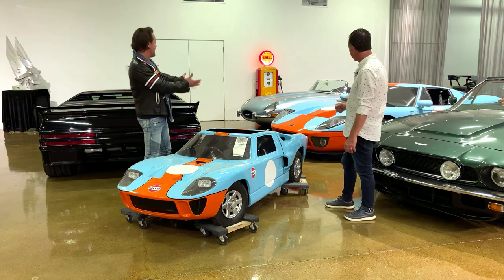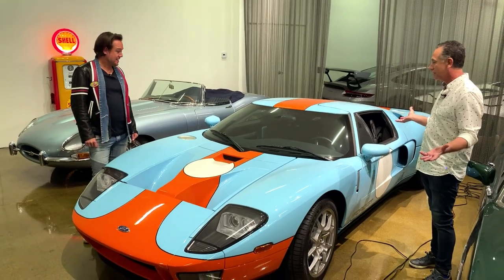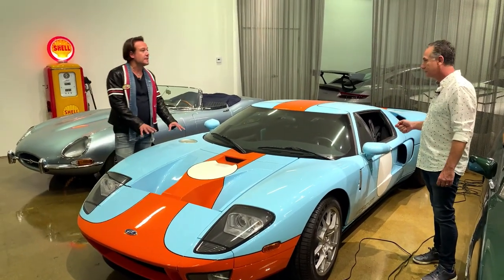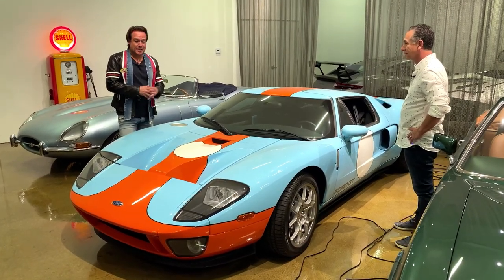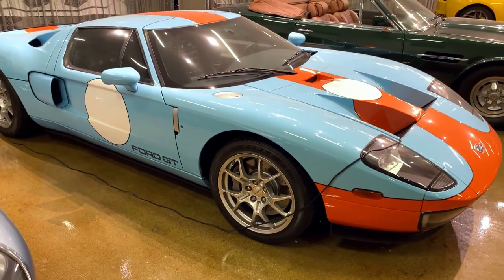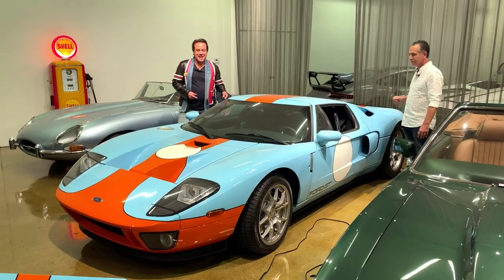GEARBOX Special - Angus Mitchell's SWEET Ford GT Heritage Edition - In the Gararge with Steve Natale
Adorned with the race-celebrated Gulf livery paint scheme, this awesome Ford GT is part of the Angus Mitchell private collection "GEARBOX".  In this episode of In the Garage, Steve gets a personal look at this incredible supercar as well as a surprising bonus ultra-collectible mini-model!!!